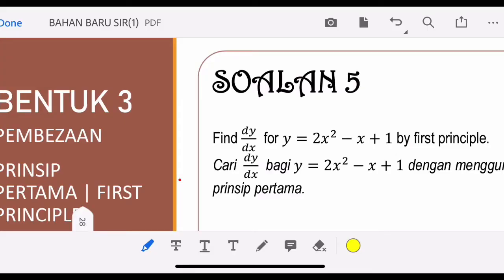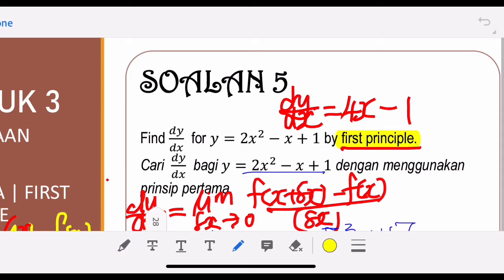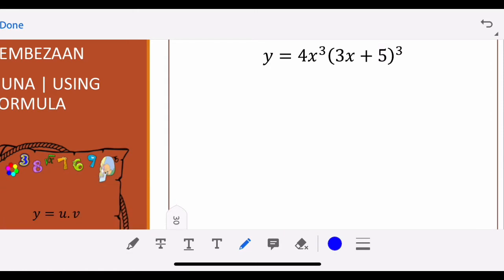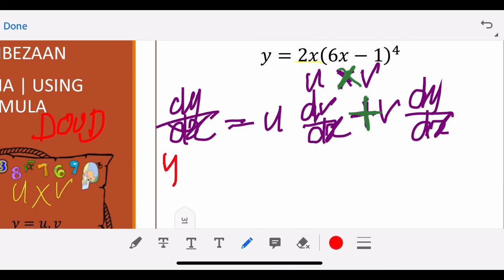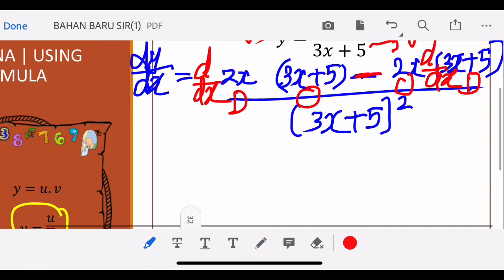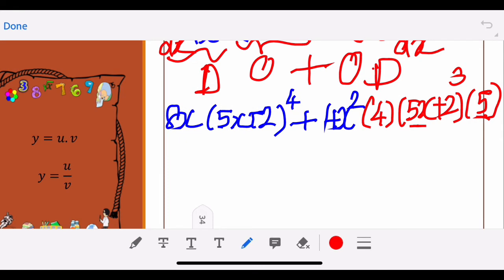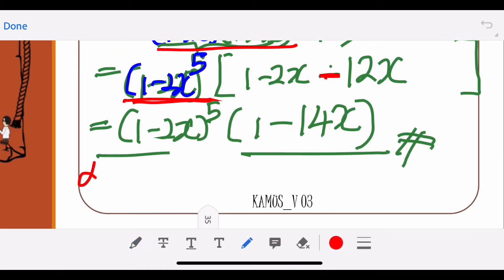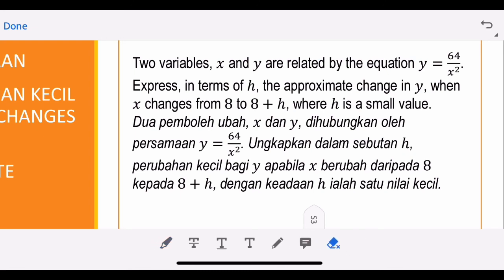💕SPM 2021💕Differentiation Basic Skills V2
The first principle
Product Rule
Quotient Rule